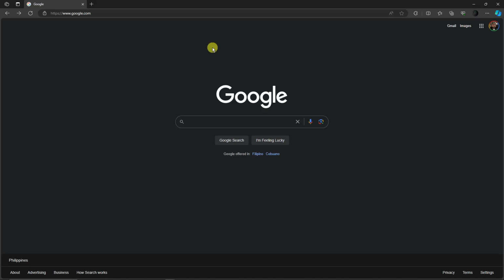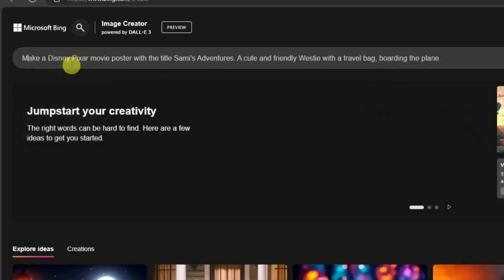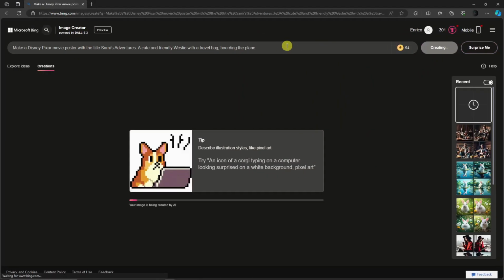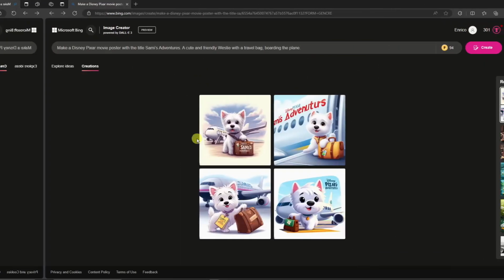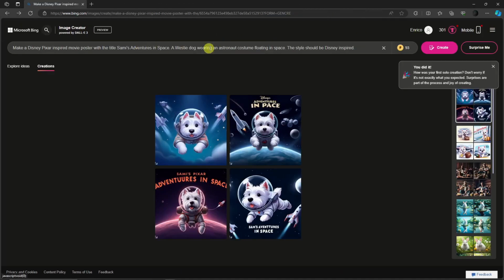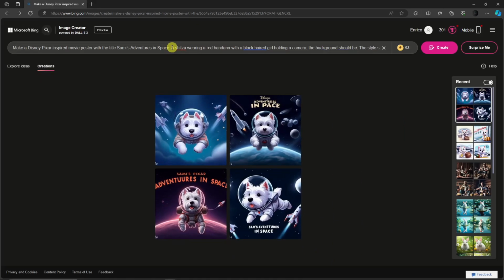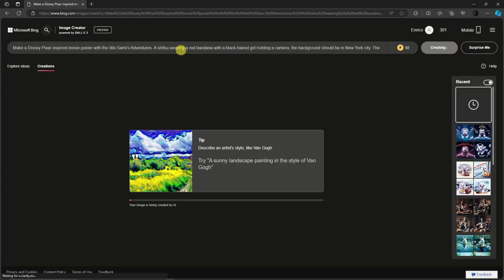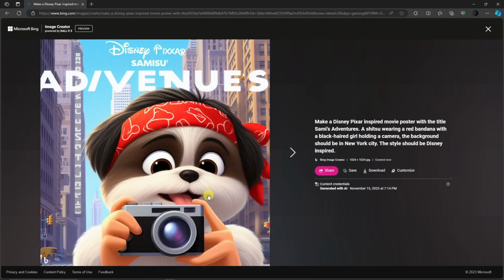How To Turn Your Dog To Disney Pixar AI Movie Character Poster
Explore the magical world of animation with our tutorial on "How To Turn Your Dog Into A Disney Pixar Character." Discover the enchanting process of using AI to transform your beloved furry friend into a Disney Pixar-inspired character. From creating a captivating Disney Pixar AI movie poster to turning your dog into a Midjourney Disney character, this tutorial covers it all.

Unleash your creativity and embark on a whimsical journey as we guide you through the steps of transforming your dog into a Disney Pixar character. Learn how to make AI posters, explore the Midjourney Disney character filter, and bring the magic of Pixar characters to life.

Join us in turning your furry companion into a Disney Pixar masterpiece. If you're fascinated by the idea of creating Disney Pixar AI posters for pets or exploring the CapCut Pixar character filter, this tutorial is a must-watch.